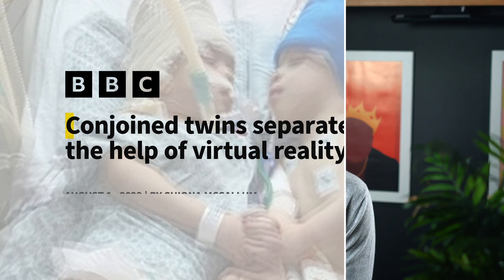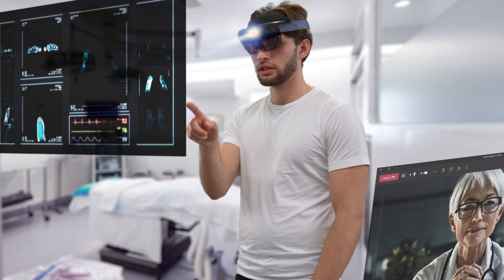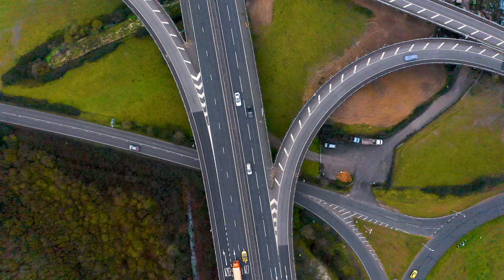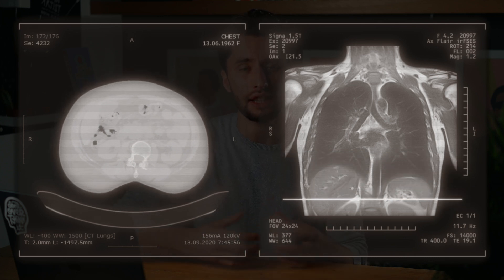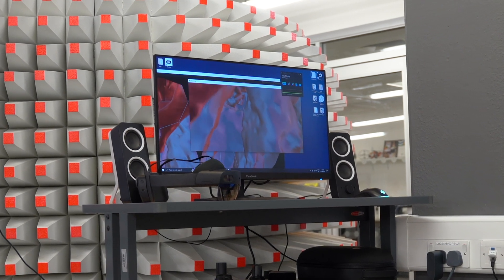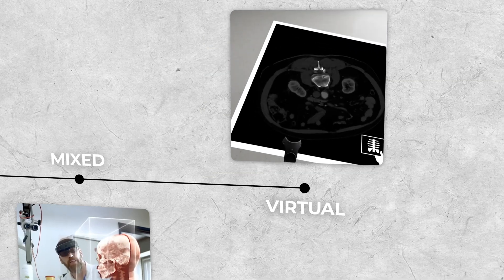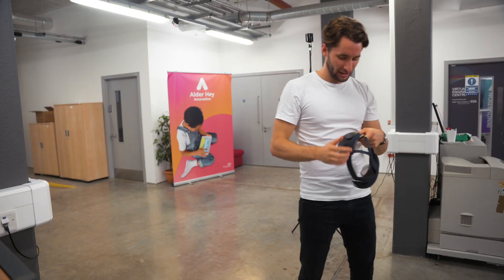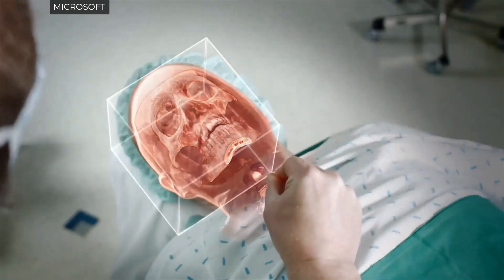How VR is Turning Brain Surgeons into Tony Stark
Virtual reality and mixed reality are changing the way that we do surgery. This technology is turning your average surgeon into Tony Stark!

🧱 OUTLINE
00:00 VR for Brain Surgery
01:22 Planning
03:27 Education and Consent
04:10 Virtual vs Mixed Reality
05:03 Mixed Reality in Theatre
06:43 Collaborating in Mixed Reality
07:34 The Limit
08:05 Final Thoughts

I'm Jack, I work as a Doctor in the UK and I explore how we can use science to drive us to live healthier and happier lives.